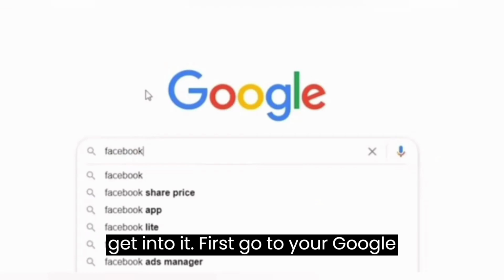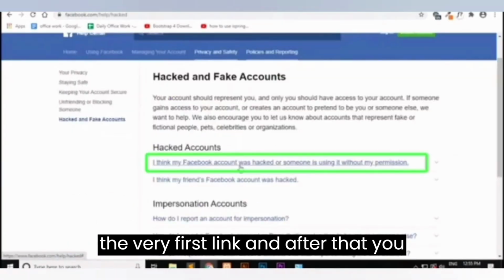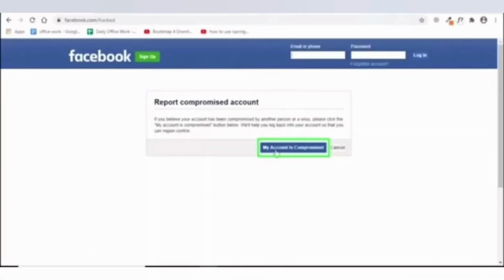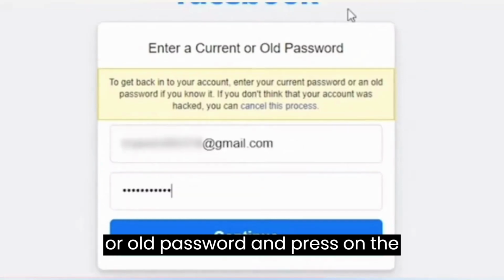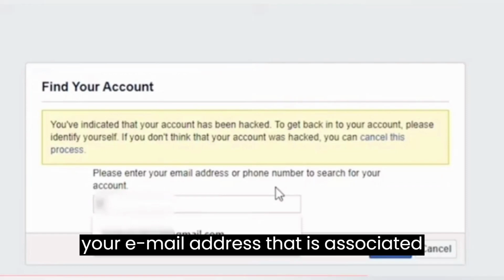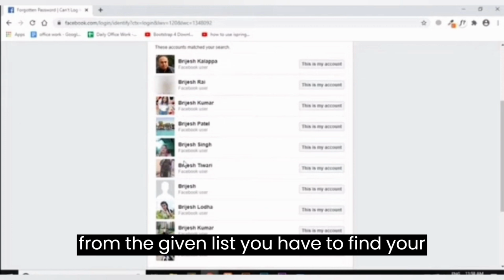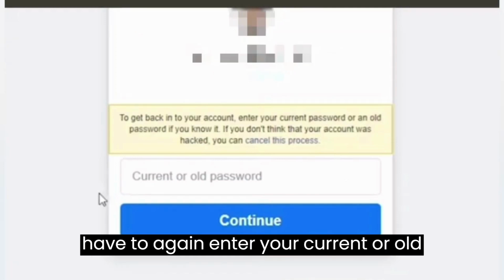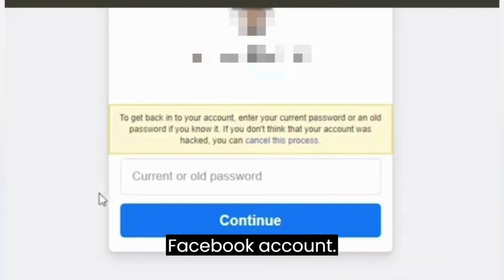Recover hacked facebook without email or phone number { } | Facebook Hacked Recovery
AI Overview : To recover a hacked Facebook account when the hacker has changed your email and phone number, you must use a previously recognized device. Visit the official Facebook Hacked tool, identify your profile by name, and follow the steps to submit a photo ID.

Follow this step-by-step process:

1. Locate Your Profile

1. Locate Your Profile

Use a familiar device: Attempt recovery from the computer or phone you previously used to log into Facebook.
Go to the recovery page: Visit the Facebook Identify page.
Search by name: If you cannot find it by phone number or email, search for your profile using your exact name or Facebook username. Ask a friend to visit your profile and send you the exact URL or username.

2. Verify Your Identity

Flag as hacked: Click on the "No longer have access to these?" or "Try another way" option.
Submit your ID: You will likely be prompted to upload a photo of a government-issued ID (like a passport or driver's license) to prove your identity.

3. Regain Access

Reset your password: Use the link sent to you to bypass the hacker's credentials and set a new password.
Secure the account: Immediately remove the hacker's email or phone number from your account settings and turn on Two-Factor Authentication (2FA).

Note: If you are entirely locked out of your account and cannot use any of your recognized devices, it can be extremely difficult for Facebook to verify you are the rightful owner. In this scenario, your only recourse is to strictly follow the prompts outlined in the Facebook Help Center.

2. Verify Your Identity

3. Regain Access

Here are some things you can try to get back into your account so you can reset your password.

If you don't know what alternative information you have:

1. Using a computer or mobile phone that you have previously used to log in to your Facebook account, go and follow the instructions.

2. Learn how to reset your password once you get back into your account.

Check that your mobile number is correct

1. Make sure to enter your entire mobile phone number, including the country code.
2. Leave out any extra zeros, plus signs (+) or other special characters.

Try to regain access to your email account

If you signed up for Facebook using an email address but you can no longer access the email account, you can try contacting your email service provider to recover your email account.

1. To get started, check your email sign-in screen for an option such as Trouble signing in? or Forgotten password?

2. If you regain access to your email account, you can finish the steps to reset your password.

Learn about what you can do if you think that your account has been hacked or taken over.